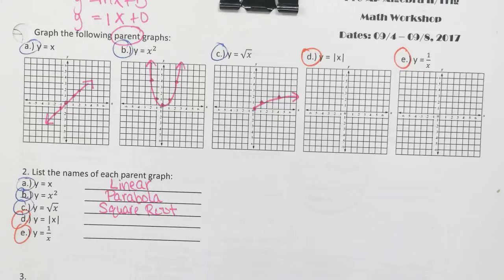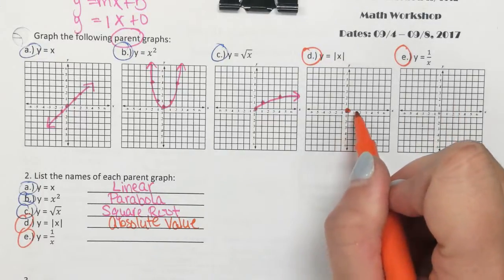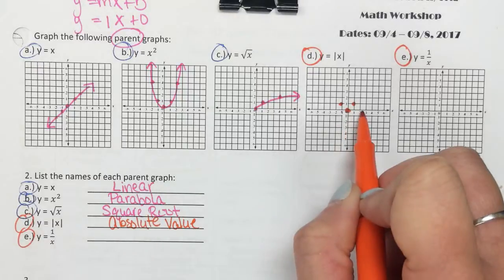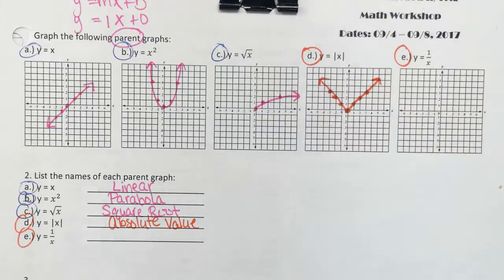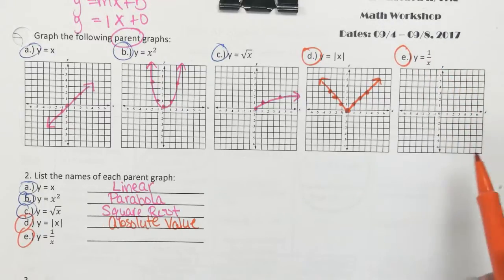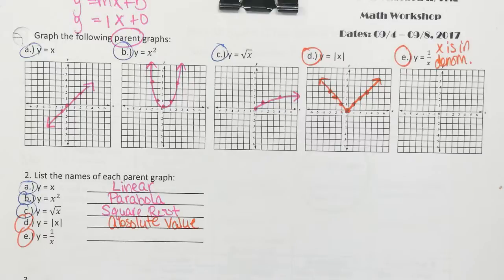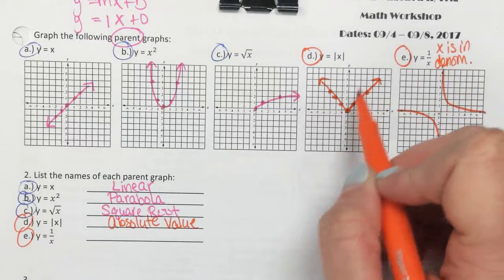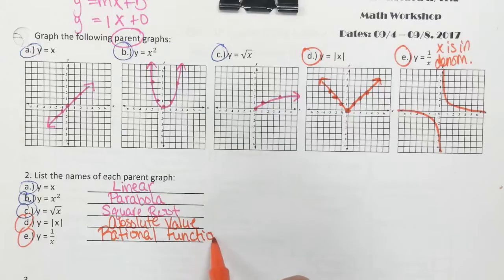9/6 5th Period Lesson